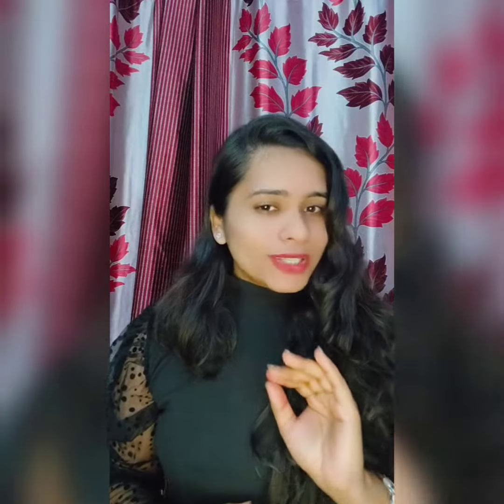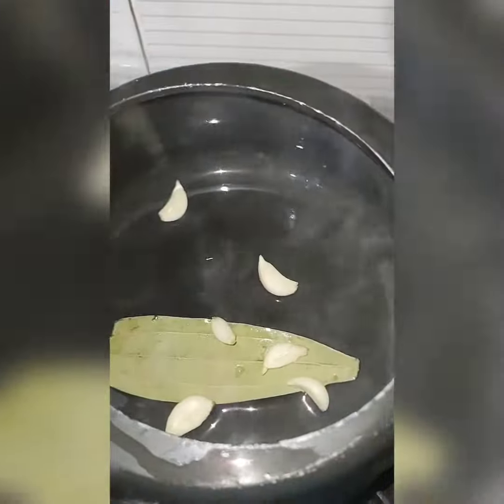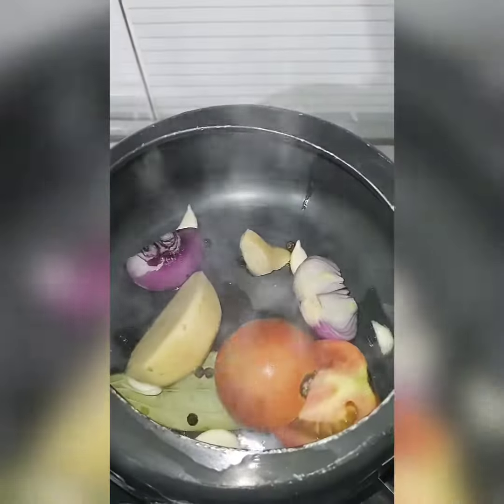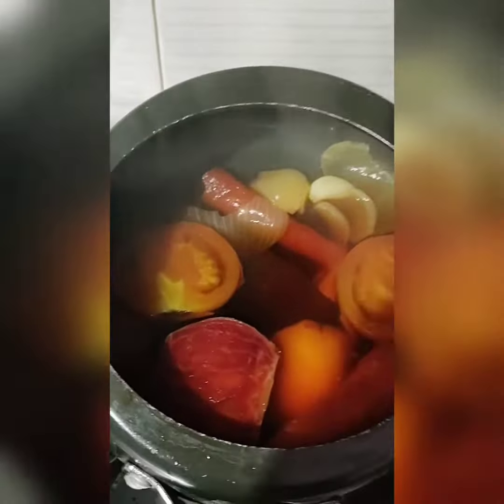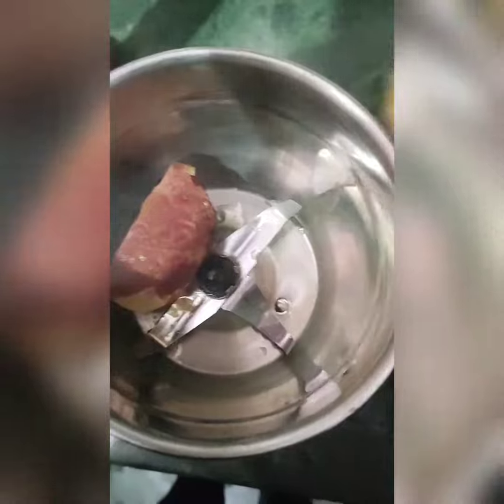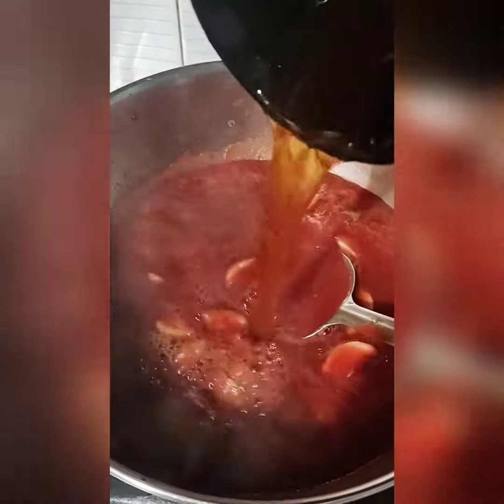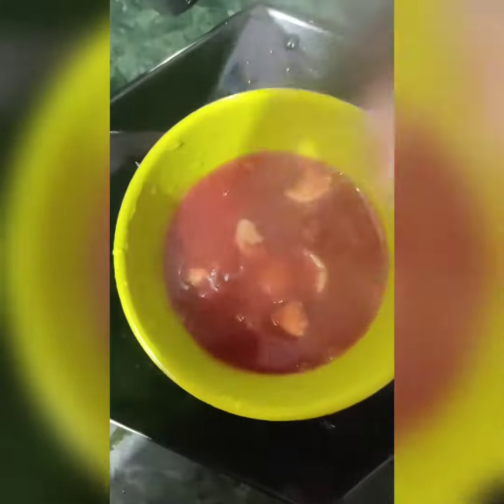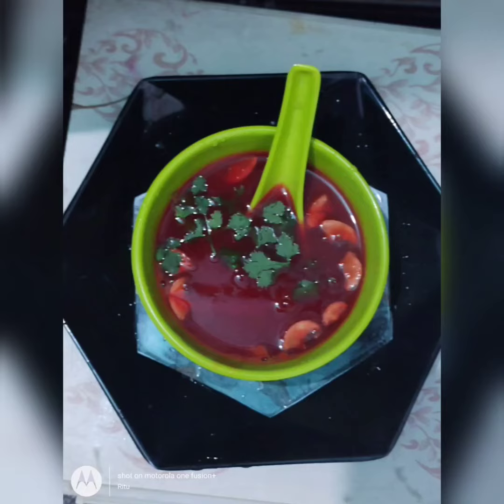No oil weight loss beetroot and mashroom soup for dinner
A quick Healthy and delicious weight loss soup for recipe for pcod and thyroid. normal person can also take it . it's full of nutriention .

follow us
Instagram : I'm on Instagram as @fitnessashram. Install the app to follow my photos and videos.

lunchideas dinner recipes quinoa healthyfoodshare healthysalad veggies fitfood healthymeal heathyfood .